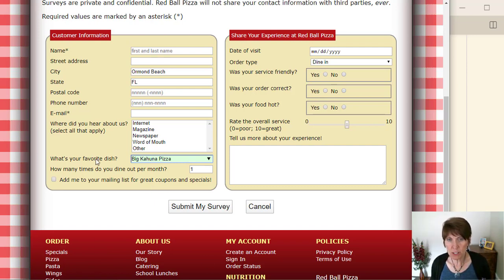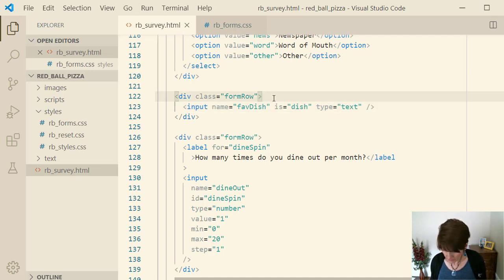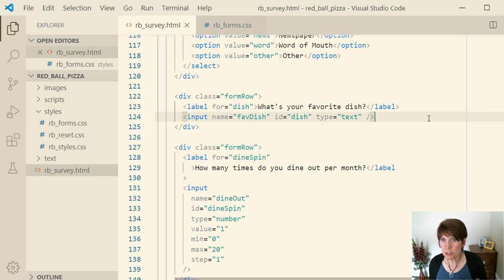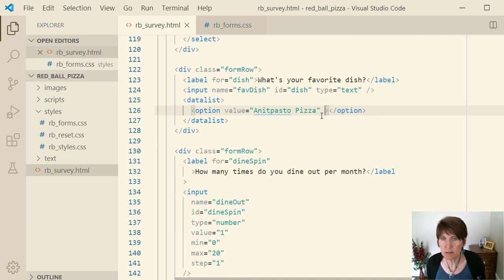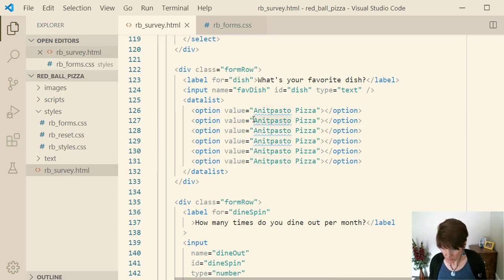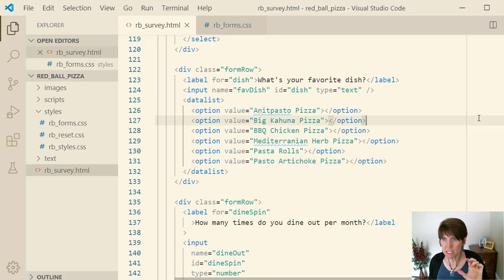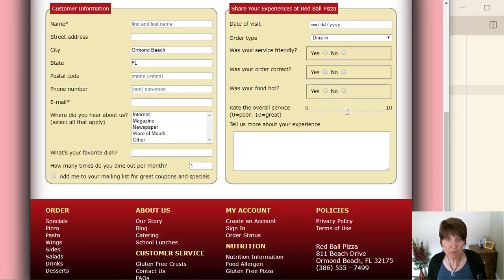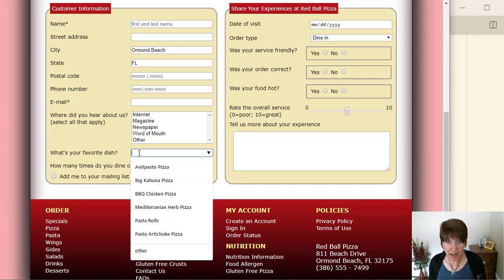Using a datalist to provide options for a text box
Learn how to use a datalist to provide options for a text box input.